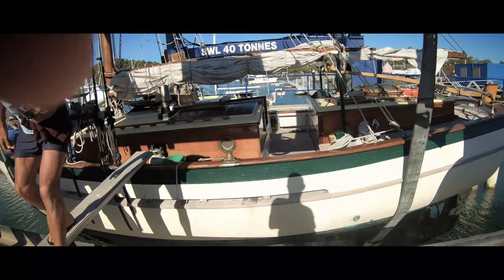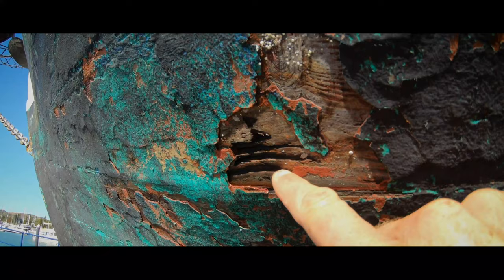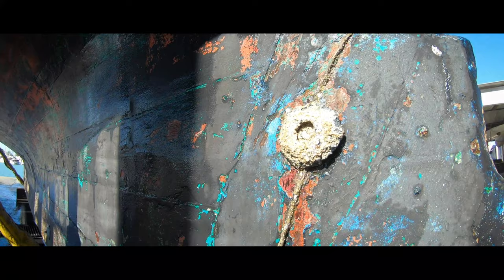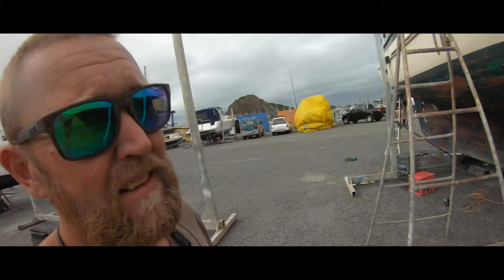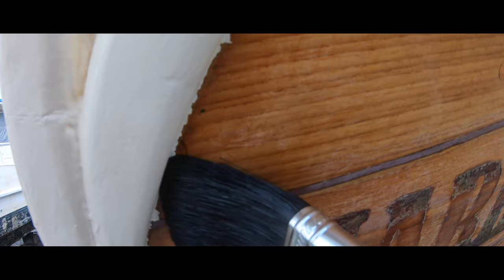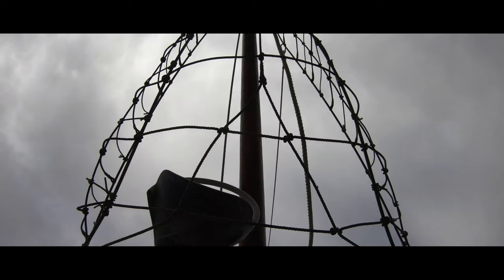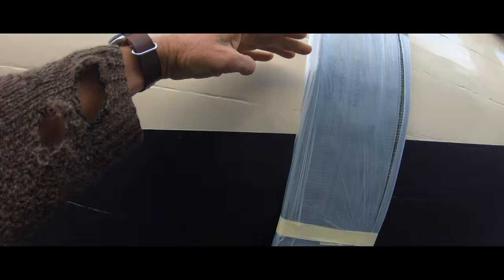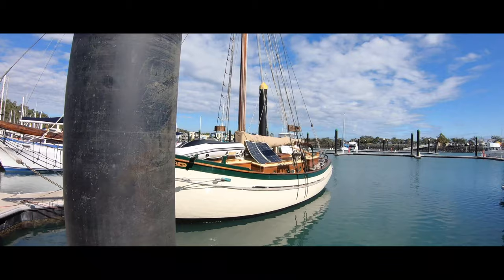The Gaffer Is Looking Beautiful!!!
Ahoy fellow sailing YouTubers!

At the last minute I decided to pull out Narhval.
I know it's not what you folk wanted to see, but here we are.

At least the next videos Narhval will look the part :-)
I've got a few days of drone work, then I'm done, done!

You can only imagine how excited I am to take to the ocean again.
It feels like forever.

Not sure how that happened, maybe YouTube recommended my movies :-)
Or maybe it's my new haircut!

Next video, we go SAILING !

So climb aboard and hang onto your hats ;-)

Geordie (Simon)